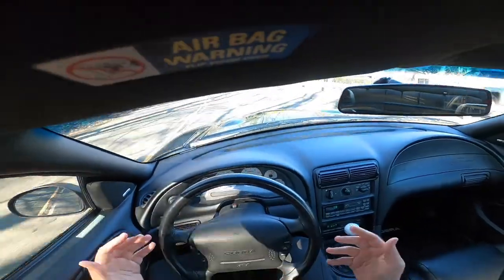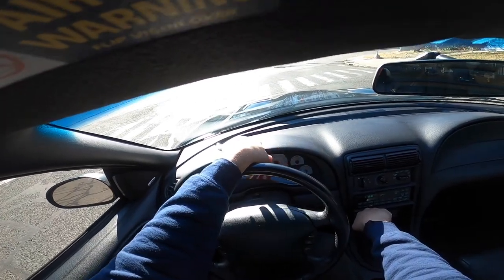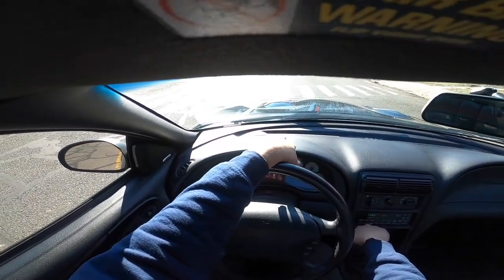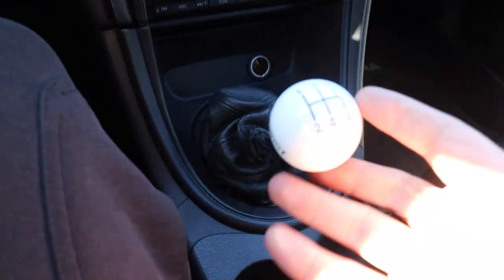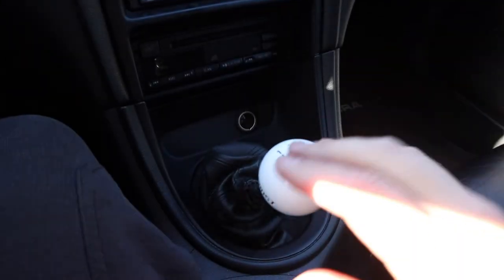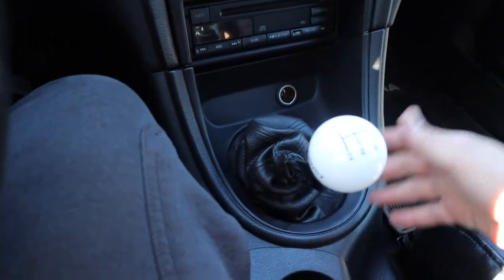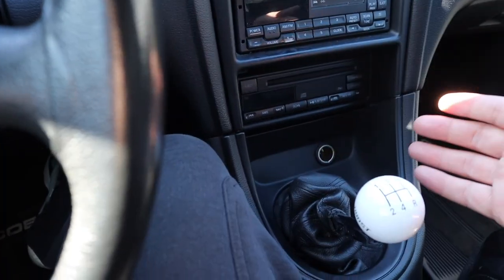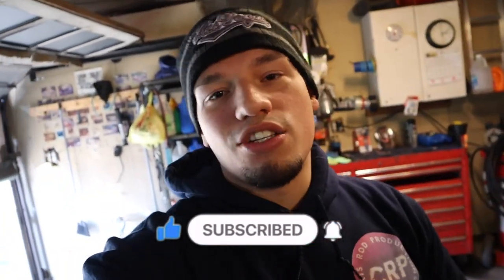1998 Mustang SVT Cobra POV Drive | Hurst Shifter Review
LETS GET IT!!! This video I go for a lil drive in VENOM with the new shifter I installed, and let me say a short throw shifter is not something that you wanna miss out on. Hope you all enjoy and as always STAY SAFE